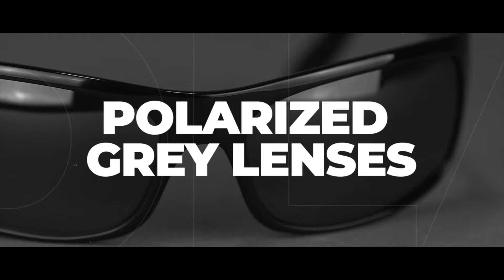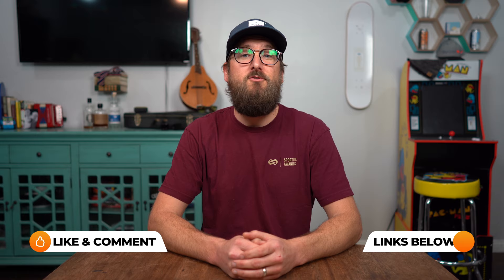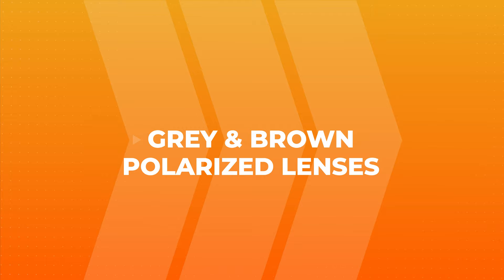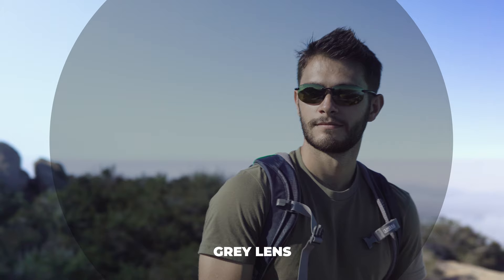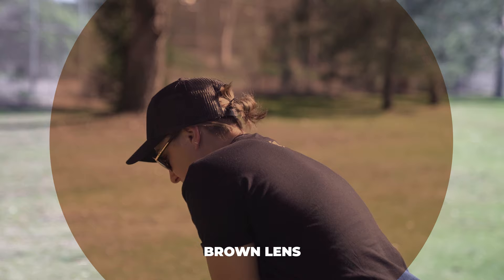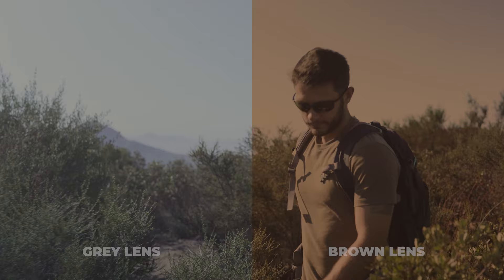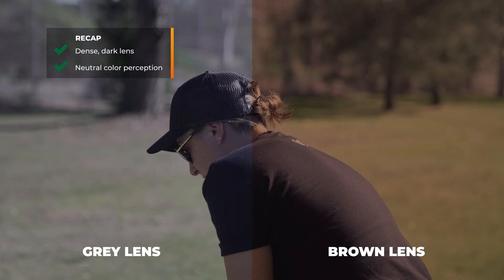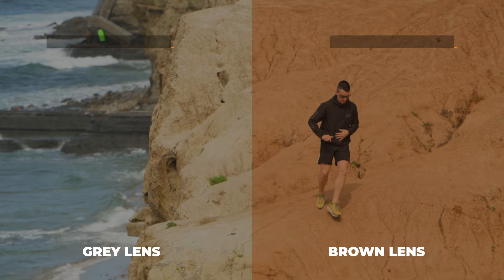Brown VS. Gray Polarized Lenses for Your Sunglasses | SportRx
Brown or gray polarized lenses, which one should you get?

0:14 Intro
1:13 Grey & Brown Polarized Lenses
2:41 Which One is Better for Driving?
3:54 Which One is Better for Bright Days?
5:53 Conclusion

Featured Frames:

Unfortunately we no longer carry the Raen's that Tyler is wearing but check out what we do have from the brand

Don’t know your size? Measure with the SportRx SFW
Questions about your prescription?